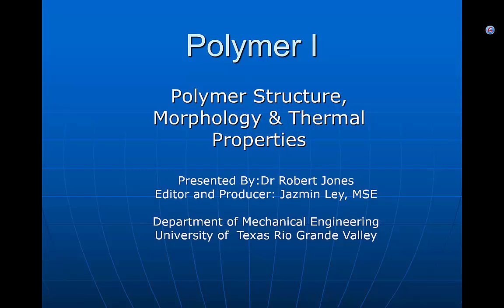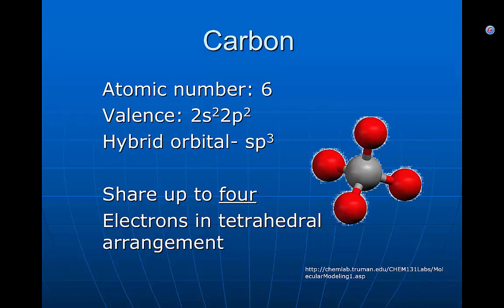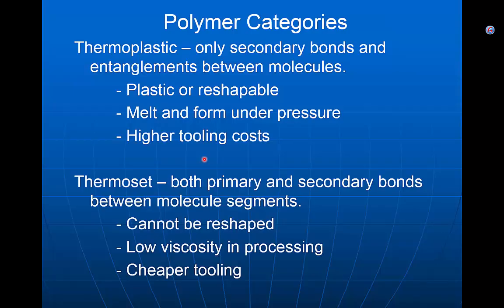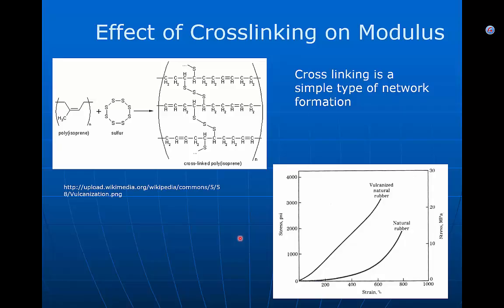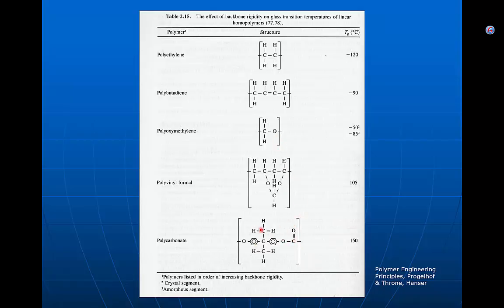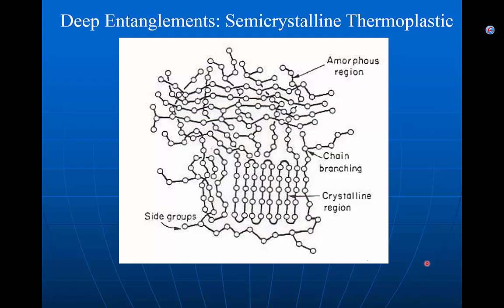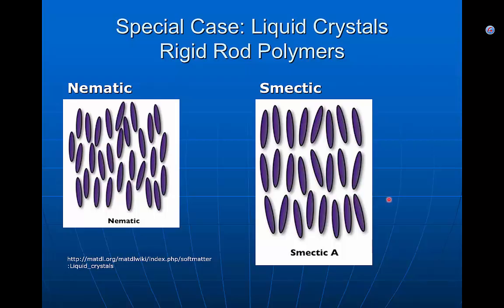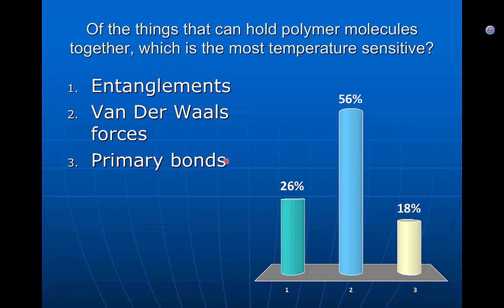Polymers Part I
Engineering Materials